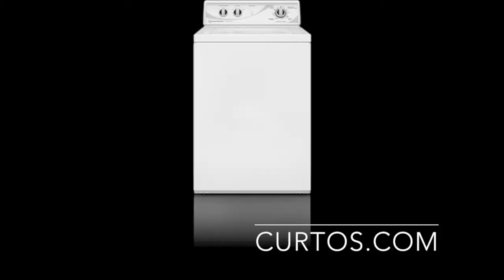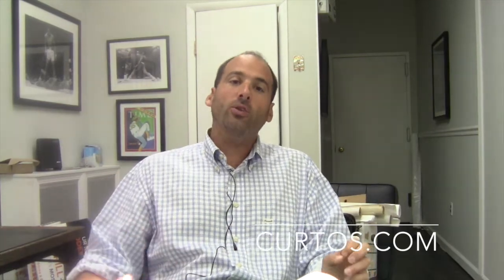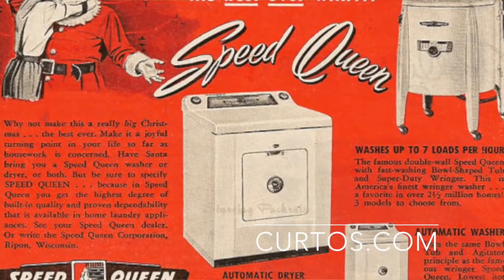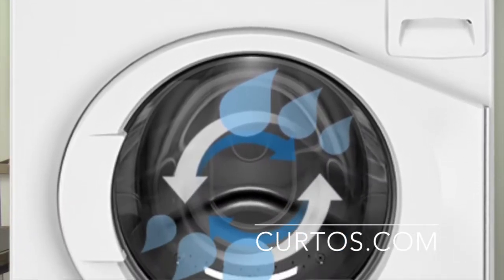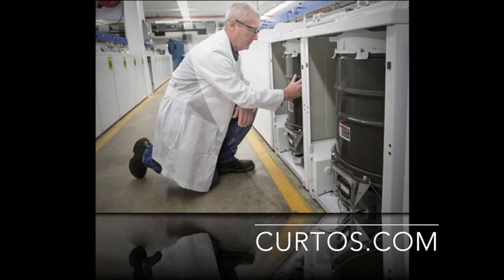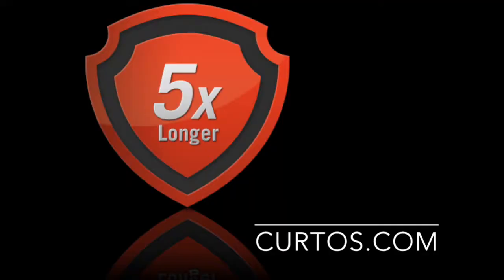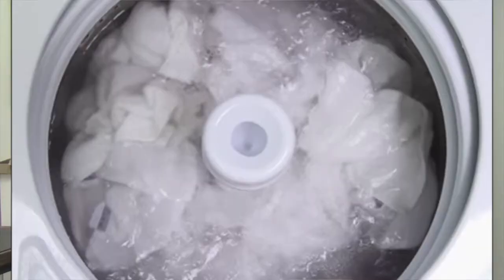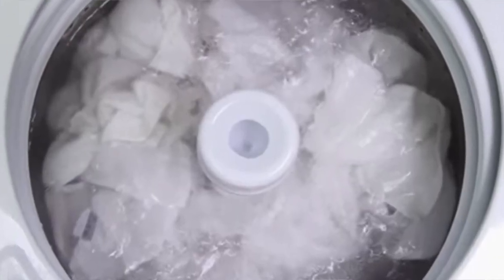3 Reasons to Buy A Speed Queen Washer - Curtos.com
Appliance Dude at Curto's in Westchester County presents 3 reasons why the Speed Queen washer - AWN432SP - is a great choice for your next washing machine.